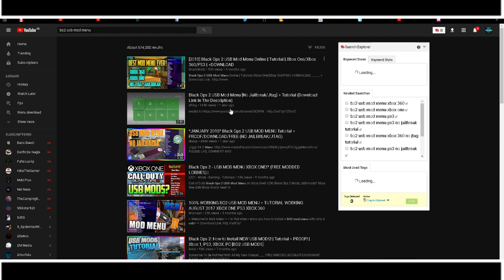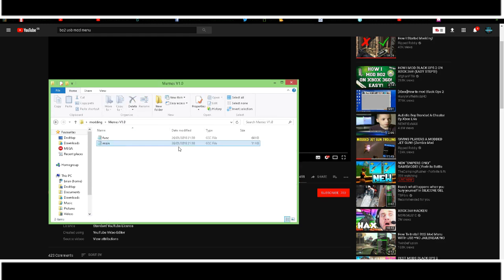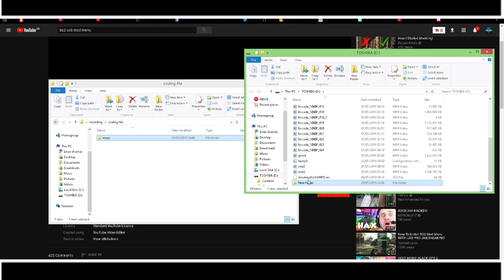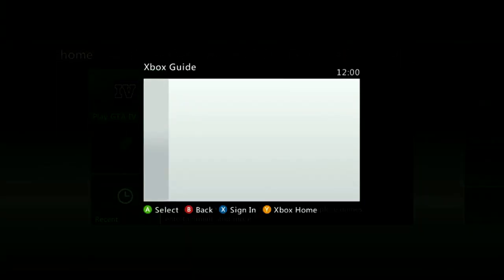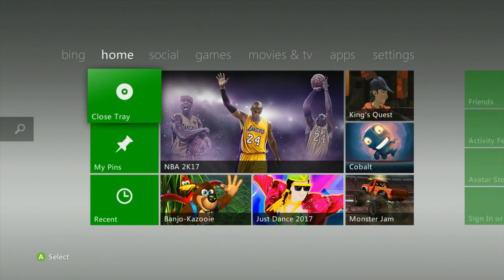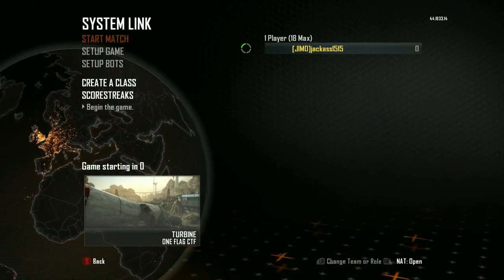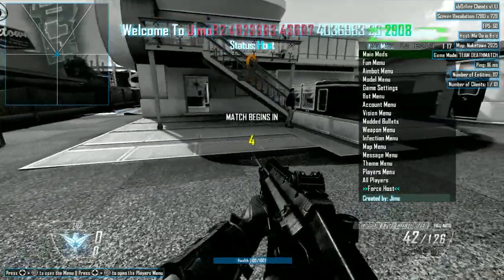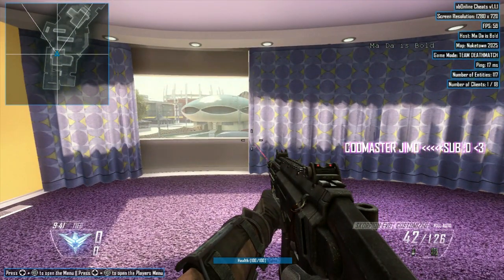VOICE TUTORIAL *FEBUARY*: How To Install & Use USB Mod Menus + DOWNLOADS - UPDATED (BO2 + MORE!)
paradox
Socail Media
(NOTE) jailbreak Needed Or RGH
Download USB MODDING IS FAKE AF
Enjoy The Video Guys and leave a like :D

(My Rights)
## Activision ## Treyarch ## Infinity Ward ## Rockstar Games ## All Company##